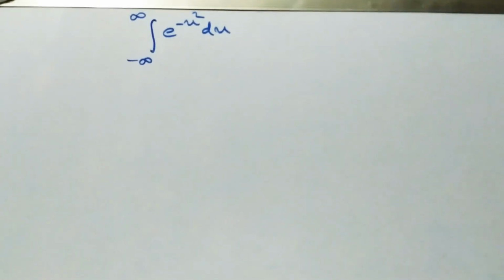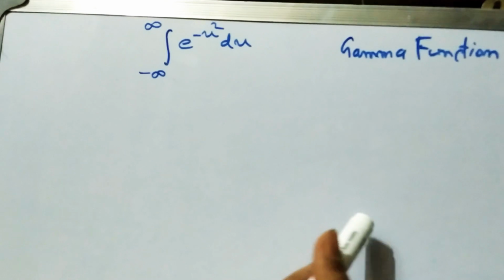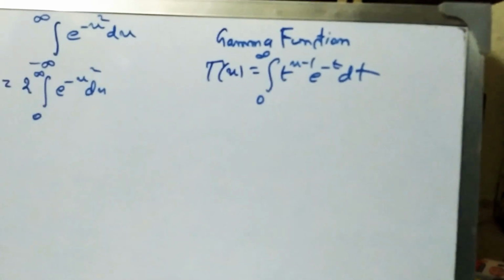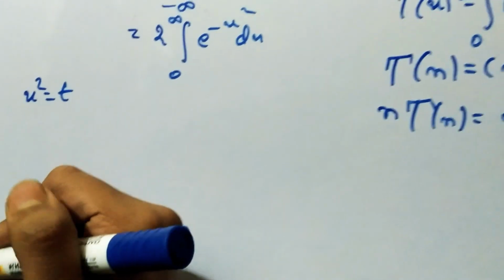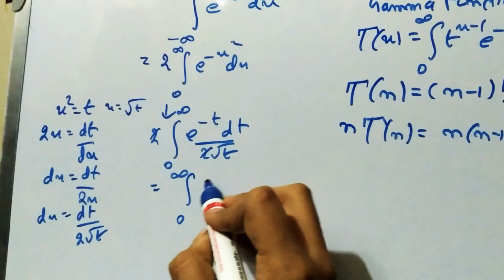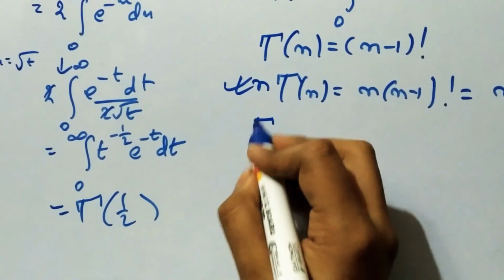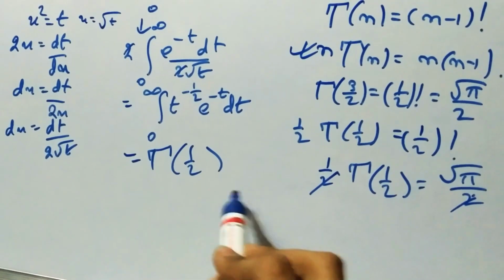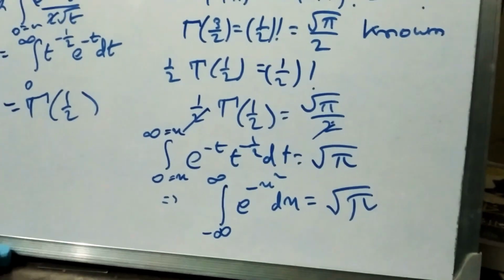Solving the Gaussian integral using the Gamma function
In this video we are going to solve the Gaussian integral using the properties of the gamma function.

Note: As t=x² , if x →∞ t also →∞ . Similarly for x→0.